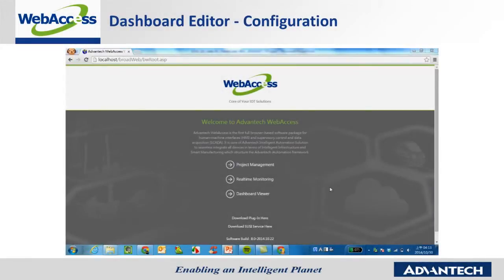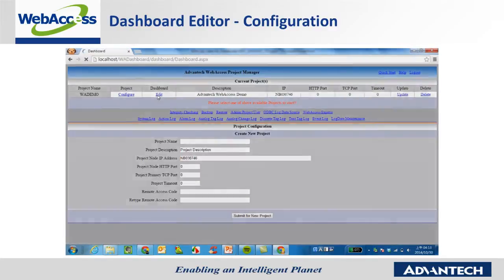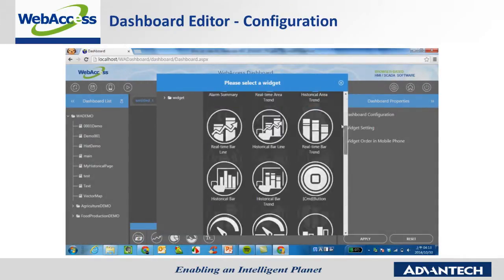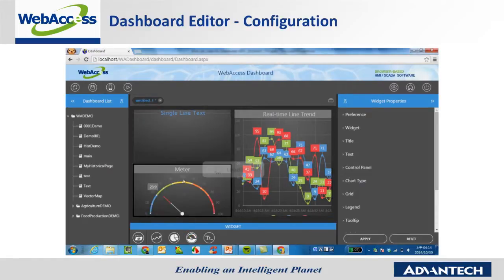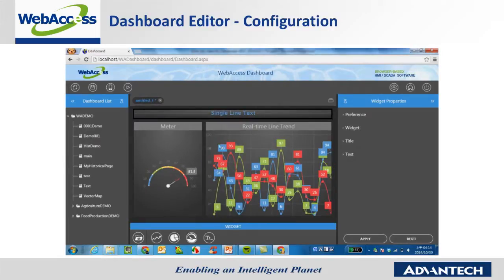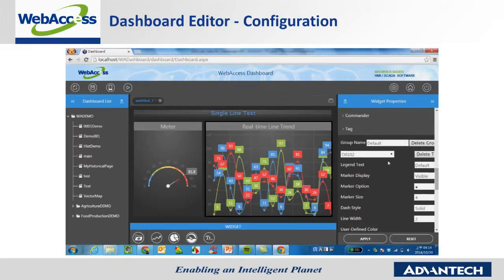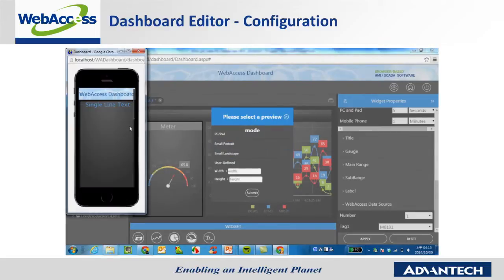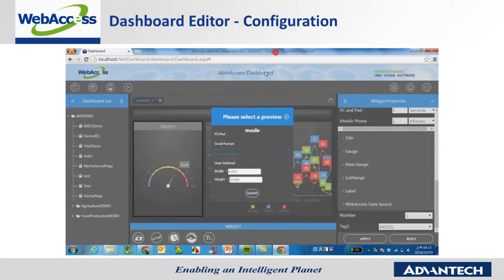Advantech WebAccess, Tutorial Video - Business Intelligence Dashboard, Advantech (EN)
Advantech WebAccess, as the core of Advantech’s IoT solution, provides users with a cross-platform, cross-browser data access experience and a user interface based on HTML5 technology. With WebAccess, users can build an information management platform and improve the effectiveness of vertical markets’ development and management.

Advantech WebAccess 8.0, the latest version of WebAccess, provides an HTML5 based Business Intelligence Dashboard as the next generation of WebAccess HMI. System integrators can create their customized information page by using Dashboard Editor and built in analysis charts and diagrams which are called widgets. Ample widgets have been included in the built-in widget library, such as trends, bars, maps…etc. After the dashboard screens have been created, end users can view the data by Dashboard Viewer in different browsers, like Explorer, Safari, Chrome, and Firefox for a seamless viewing experience across PCs, Macs, tablets and smartphones. And it's available now!